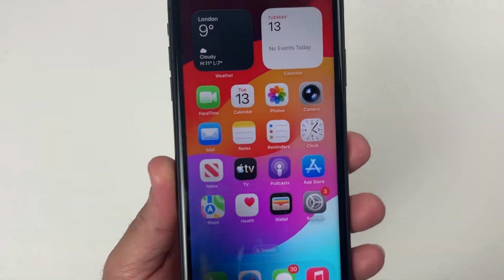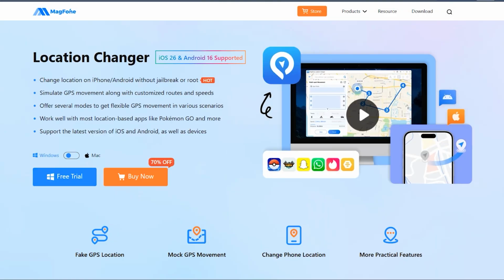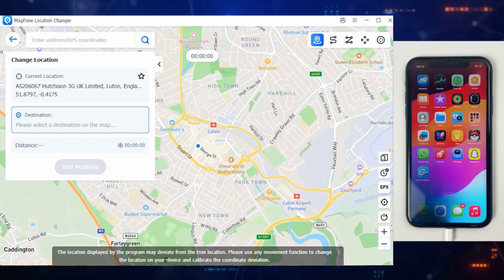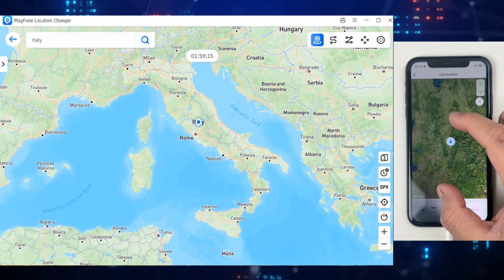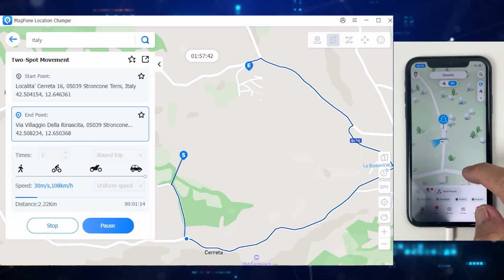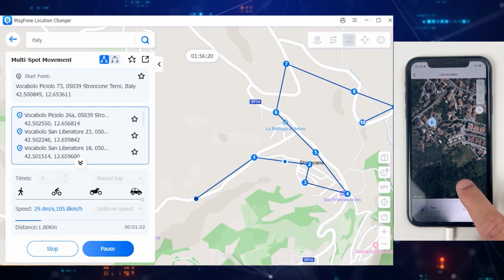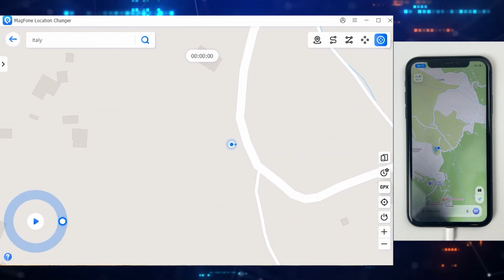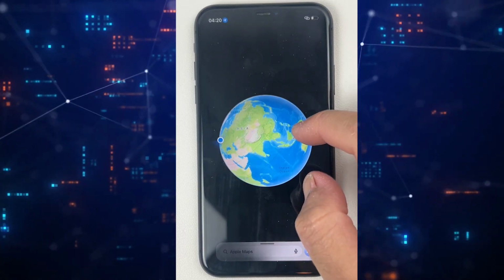Fake GPS Location on iPhone | How to Change Location on iPhone without Jailbreak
Looking for an easy way to fake GPS location on iPhone without jailbreaking your device? In this video, you’ll learn how to change location on iPhone without jailbreak using a safe and reliable method.
Many users want to change their iPhone location for privacy protection, location-based apps, or games like Pokémon GO, but jailbreaking is risky and not recommended. That’s why this tutorial walks you through a simple, no-jailbreak solution to spoof your iPhone’s GPS location in just a few steps

In this video, you’ll learn:
✅   How to fake GPS location on iPhone safely
✅   How to change iPhone location without jailbreak
✅   How to set a virtual location anywhere in the world
✅   How to avoid common GPS spoofing issues on iOS

We’ll be using MagFone Location Changer, a professional iOS location spoofing tool that allows you to change your GPS location with one click. It works with the latest iOS versions and doesn’t require jailbreak or complex setup, making it beginner-friendly.

Whether you want to protect your privacy, test location-based apps, or explore location features freely, this method offers a practical solution. Watch till the end to see how easy it is to change your iPhone location without jailbreak.